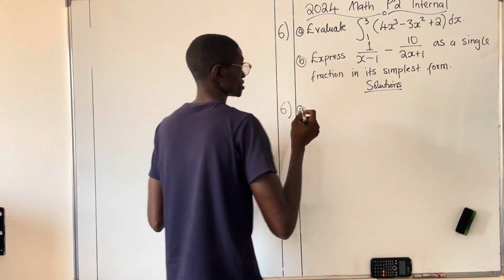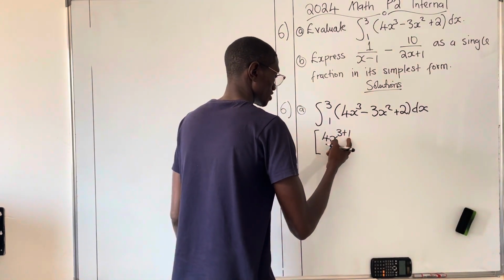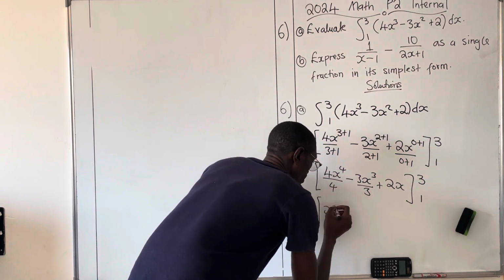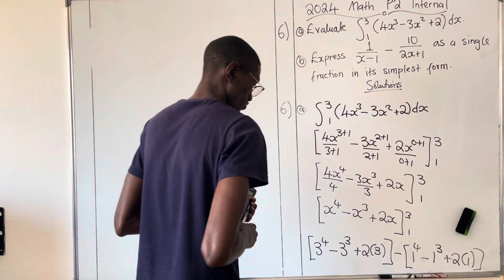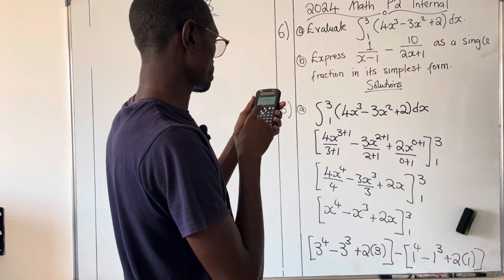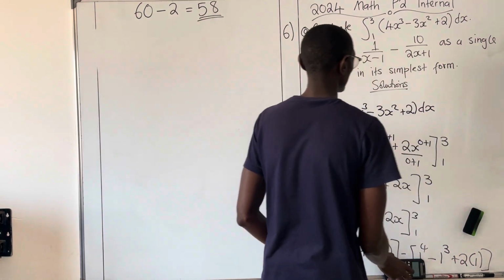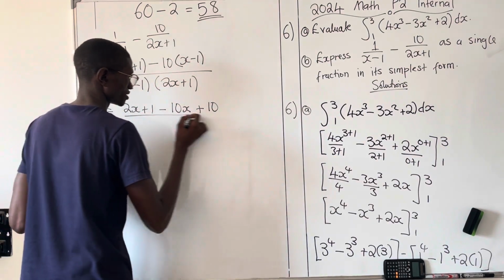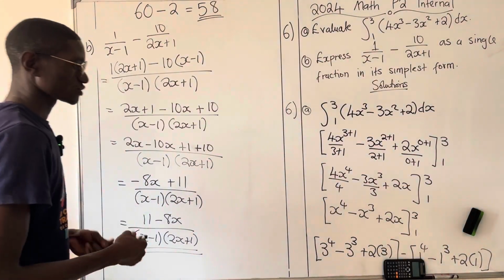2024 MATHEMATICS P2 INTERNAL Q6. SOLUTIONS WELL EXPLAINED.